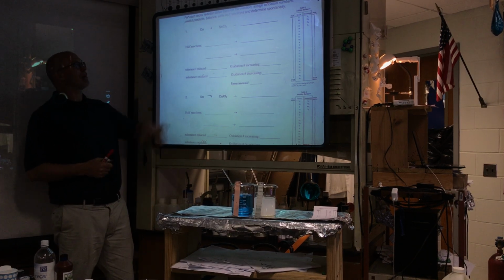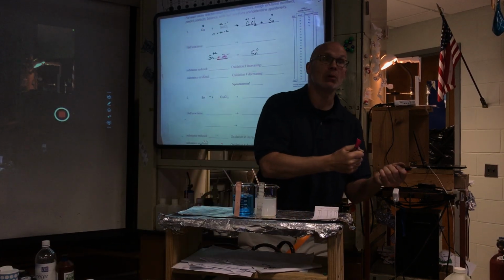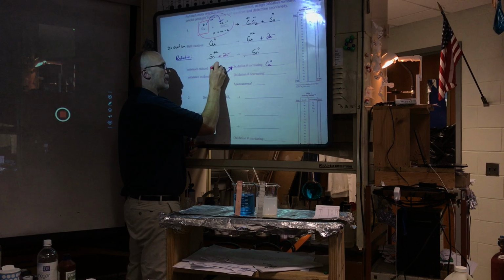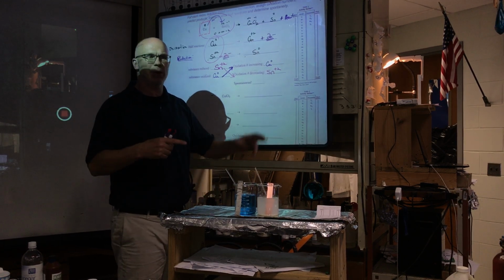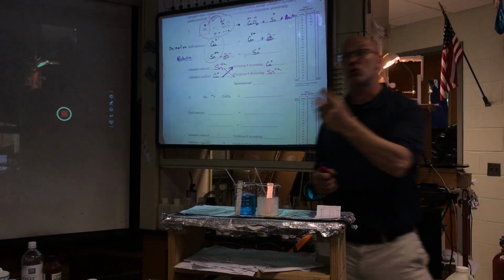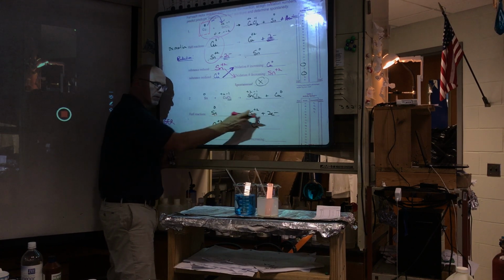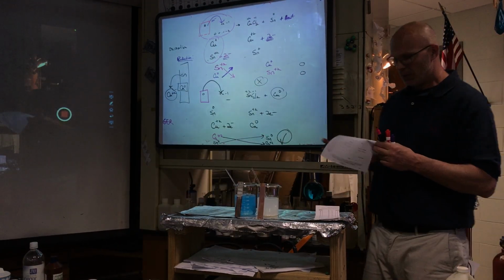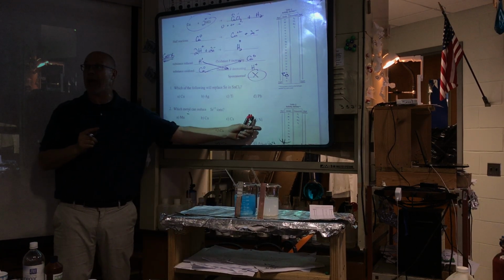Half Reactions and Spontaneity - regents chemistry